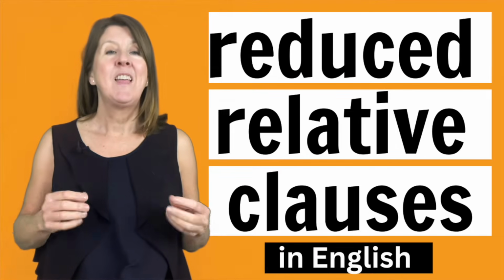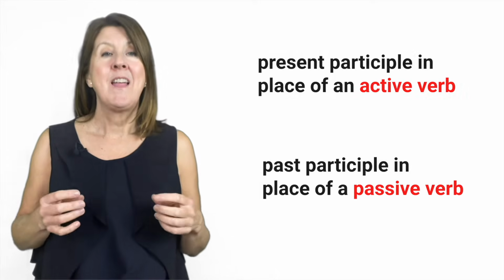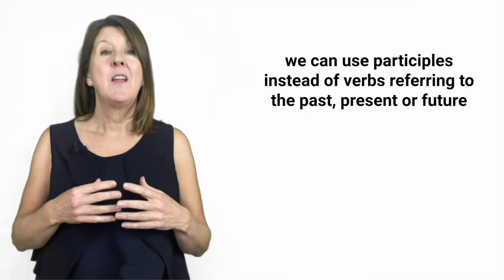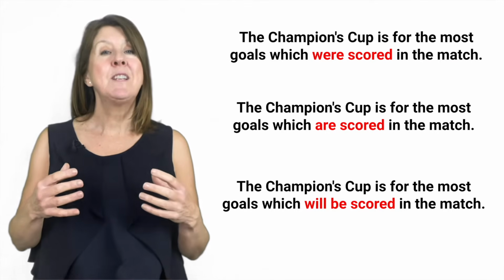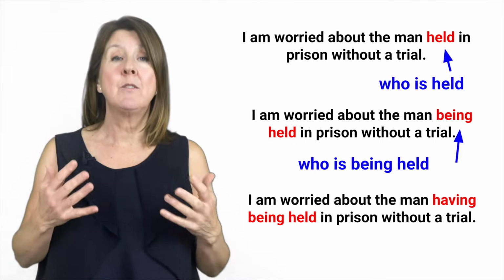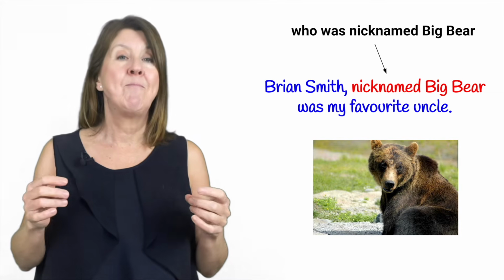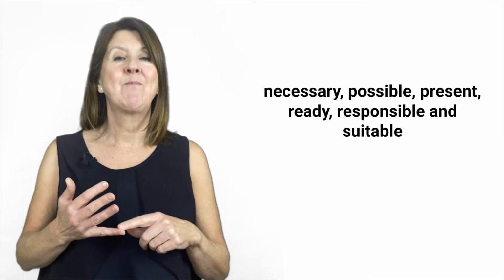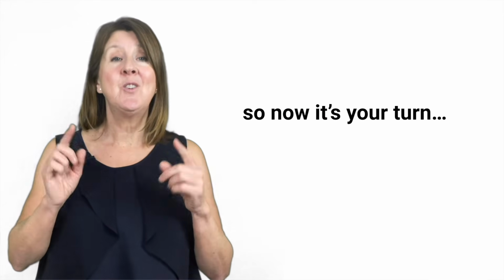Reduced Relative Clauses - Defining and Non- Defining Relative Clauses - Advanced Grammar Lesson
In this lesson, learn what is a reduced relative clause, when and how to use them to improve your written English.  Examples with both defining and non-defining relative clauses.  Test yourself at the end to see how much you have learned.  A must-see for IELTS and Cambridge FCE, Advanced and above.

0.00 Introduction
0.42 What is a reduced relative clause
0.57 Example of a reduced relative clause with a present participle
1:21 Example of a reduced relative clause with a past participle
1:50 Present participle in place of an active verb and past participle in place of a passive verb
2:10 Example of an active verb in a reduced relative clause
2:44 Example of a passive verb in a reduced relative clause
3:18 Example of a present participle referring to past, present and future.
4:07 Example of a past participle referring to past, present and future.
4:55 Example of a participle from a simple passive tin a defining relative clause o describe a general situation
6:20 Example of a participle in a non-defining relative clause for description
6:59 Negative reduced relative clauses
7:44 Adjectives and adjective phrases after nouns
8:13 Adjectives that can be used like reduced relative clauses
8:34  Example when we can't use a participle instead of a verb when there is a single, sudden action
8:51 Examples when we can't use a participle when the subject is different to the relative pronoun
9:37 Example when we use an infinitive and not a participle after adjectives, first, second and third.
10:09 Test yourself with a text in which you make reduced relative clauses.